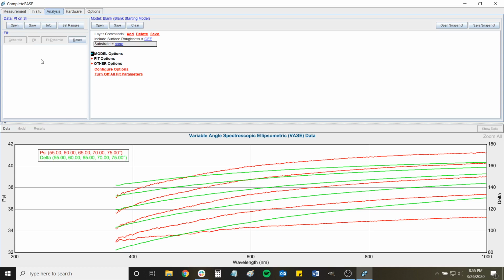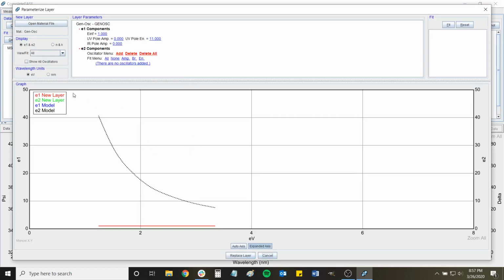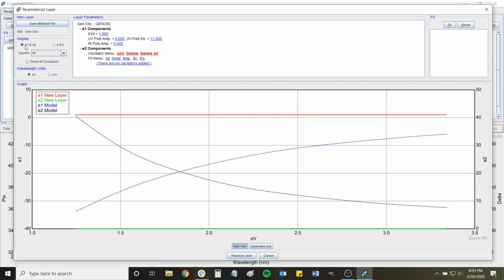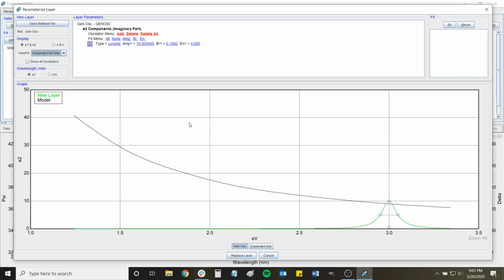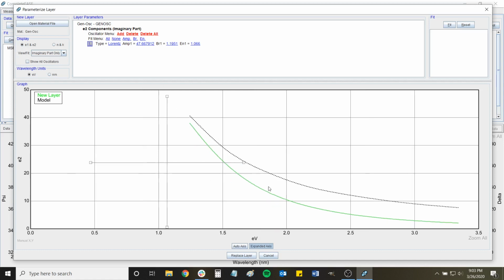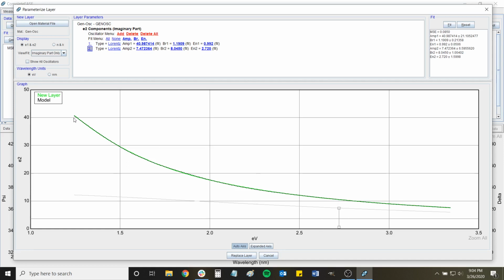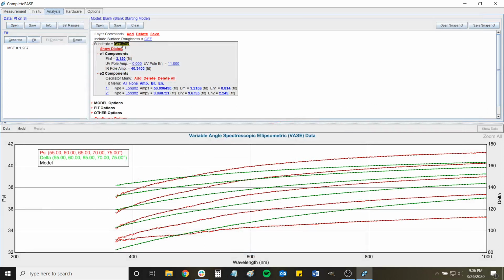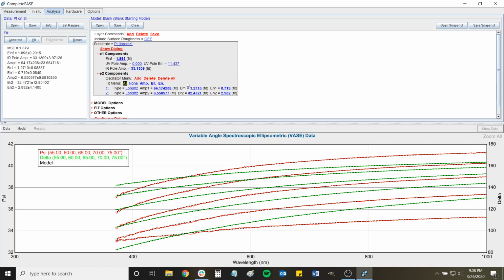Ellipsometry & CompleteEASE Part 4: Modelling Absorption with Oscillators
This video is a basic example of using oscillators to model optical absorption in thin films and substrates.